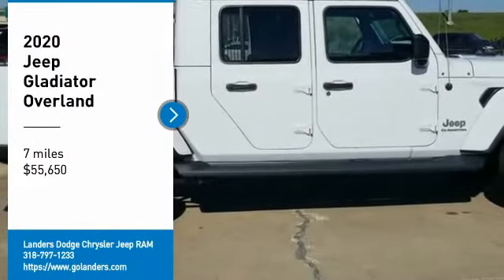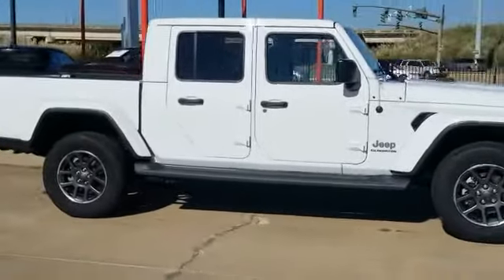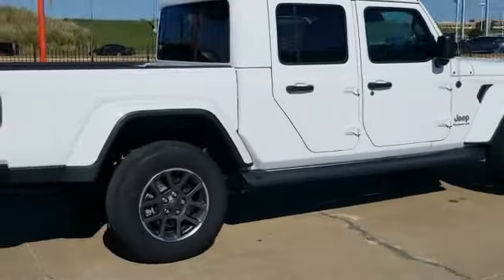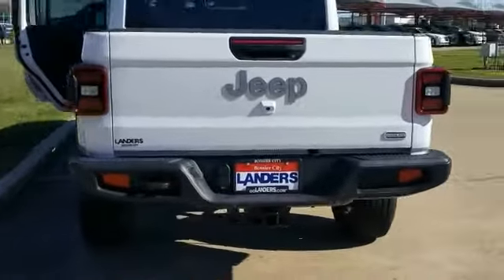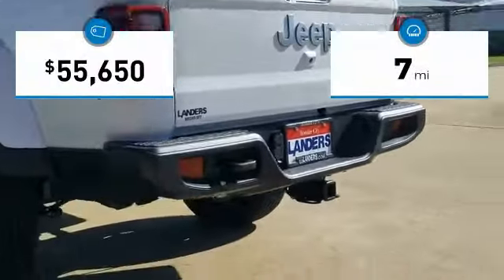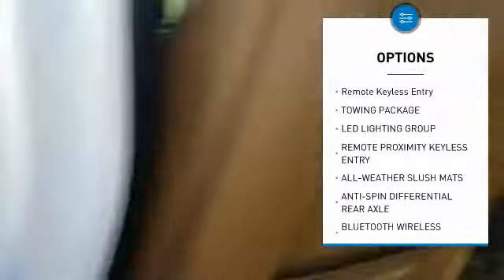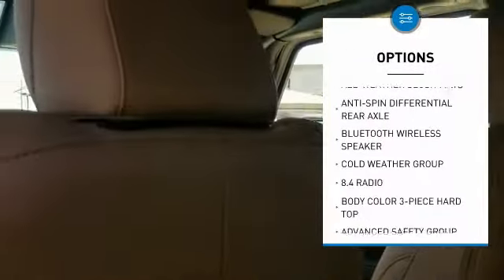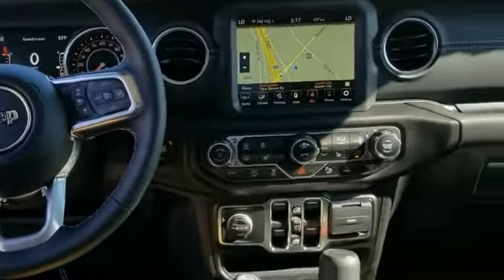2020 Jeep Gladiator LL146464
2020 Jeep Gladiator Overland

Landers Dodge Chrysler Jeep RAM
2701 Benton Rd

When it comes to high quality, competitively priced used cars in Bossier City and Shreveport Louisiana , Landers Dodge Chrysler Jeep and Landers FIAT is your destination! Stop by our all new Pre-owned Super Center! We have hundreds of certified pre-owned vehicles available for the entire Ark-La-Tex area! We have over 8 States of inventory at our finger tips, whether it's a high-line luxury model or a compact hybrid. If we don't have it, we can get it! Get a used car in Shreveport or Bossier City Louisiana that has been through a detailed inspection by our auto technicians and will run like new for many years to come. If you are looking for a used Dodge, Chrysler, Jeep, Ram, FIAT or ANY make or model in Bossier City or Shreveport Louisiana or the surrounding area and need assistance, complete our no-obligation Car Finder form and we will track down the used car you are interested in! This Jeep includes: LED LIGHTING GROUP Fog Lamps Daytime Running Lights REMOTE PROXIMITY KEYLESS ENTRY Keyless Start Power Door Locks Keyless Entry TRANSMISSION: 8-SPEED AUTOMATIC (850RE) 8-Speed A/T Transmission w/Dual Shift Mode A/T ALL-WEATHER SLUSH MATS Floor Mats ANTI-SPIN DIFFERENTIAL REAR AXLE Locking/Limited Slip Differential BLUETOOTH WIRELESS SPEAKER COLD WEATHER GROUP Heated Steering Wheel Heated Front Seat(s) BRIGHT WHITE CLEARCOAT 8.4 RADIO HD Radio Navigation System Auto-Dimming Rearview Mirror AM/FM Stereo Satellite Radio Bluetooth Connection Premium Sound System Telematics QUICK ORDER PACKAGE 24G ENGINE: 3.6L V6 24V VVT UPG V6 Cylinder Engine Gasoline Fuel BODY COLOR 3-PIECE HARD TOP Targa Roof Sliding Rear Window Rear Defrost Convertible Hardtop ADVANCED SAFETY GROUP Brake Assist CARGO GROUP W/TRAIL RAIL SYSTEM SAFETY GROUP Rear Parking Aid Blind Spot Monitor Cross-Traffic Alert TRAILER TOW PACKAGE Tow Hitch *Note - For third party subscriptions or services, please contact the dealer for more information.* Today's luxury vehicle is not just about opulence. It's about a perfect balance of performance, comfort and attention to detail. This 2020 Jeep Gladiator Overland is the perfect example of the modern luxury. This 4WD-equipped vehicle will handle majestically on any terrain and in any weather condition your may find yourself in. The benefits of driving an Four Wheel Drive vehicle, such as this JeepGladiator Overland, include superior acceleration, improved steering, and increased traction and stability. Put away your phone and focus on the road, your new vehicle has navigation. At Landers Dodge Chrysler Jeep in Bossier City and Landers FIAT in Shreveport we strive to maintain a huge selection of used cars by today's top auto manufacturers.